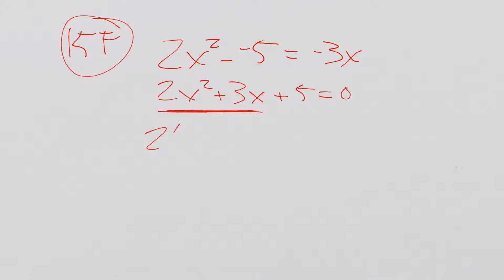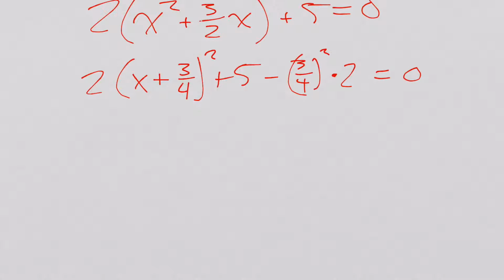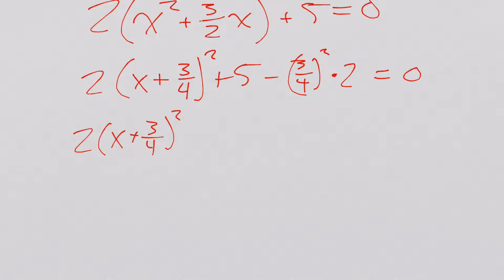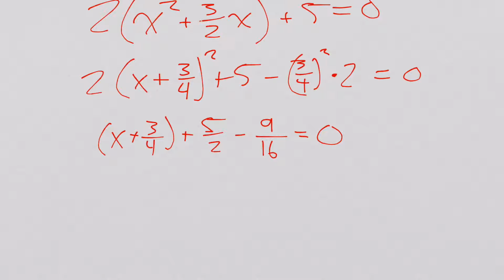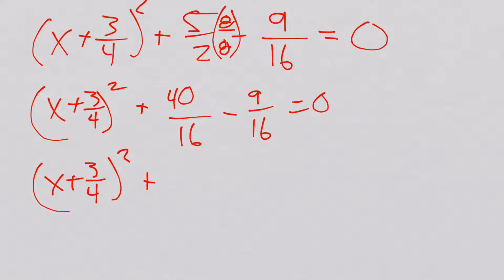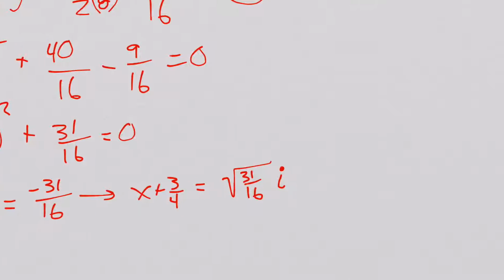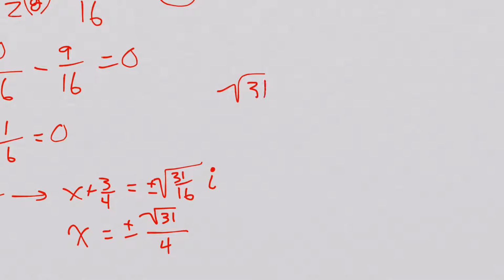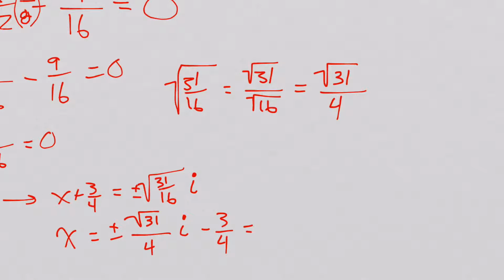A2H MER 15F